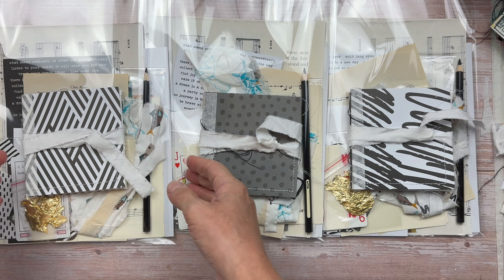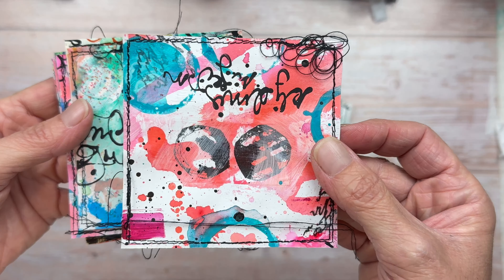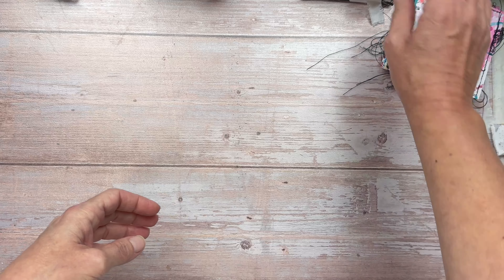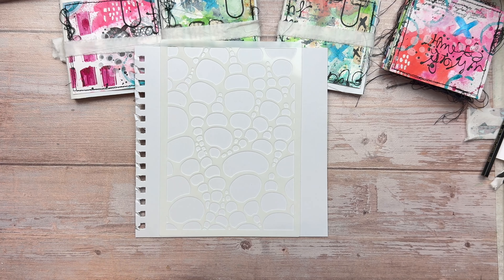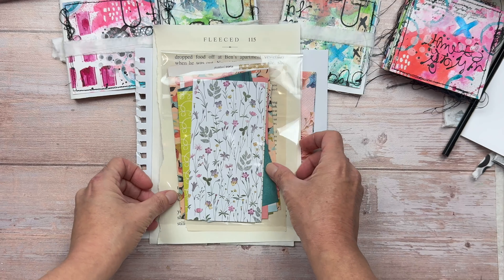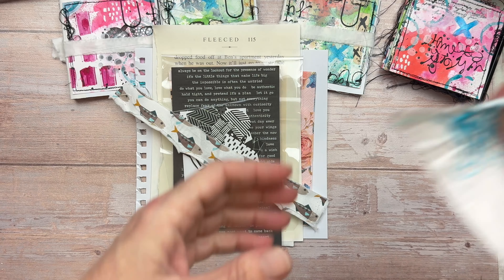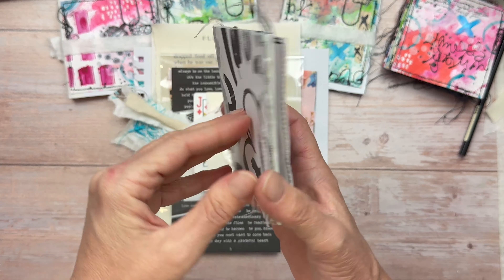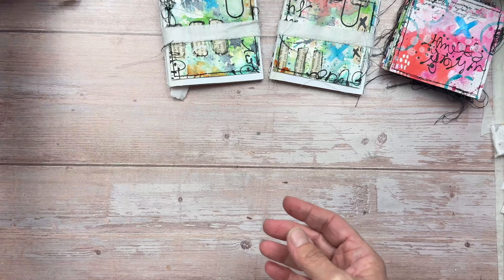Art Journal August Prep | New and Improved Kit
In preparation for my Art Journal August Series (artyaugust) I have a new and improved mixed media kit.

Some of my favourite products:

🛒Making and Creating (previously Digital Collage Club)

🛒Junk Journal Printable Kits

🦋Happy creating 🦋
Shana